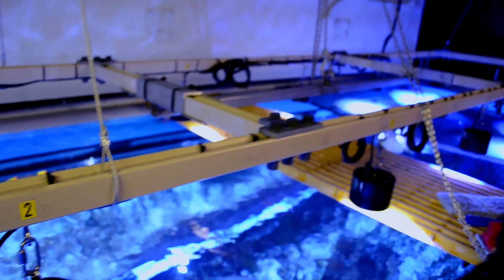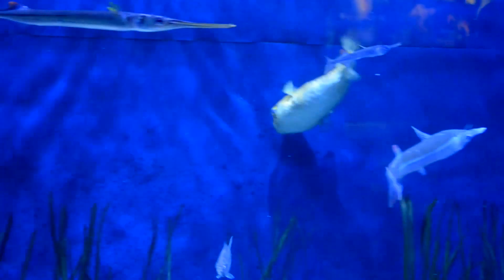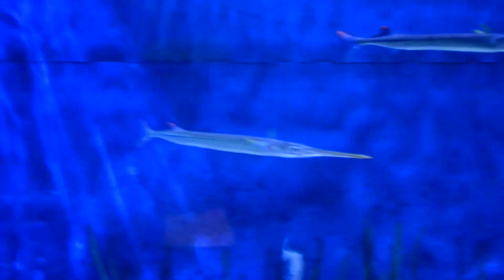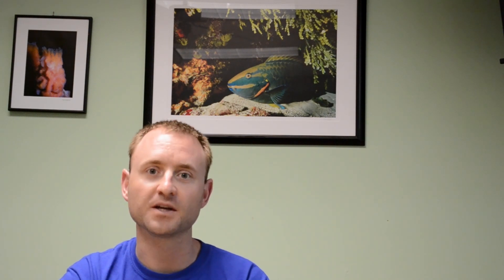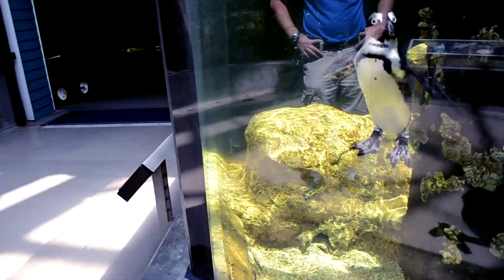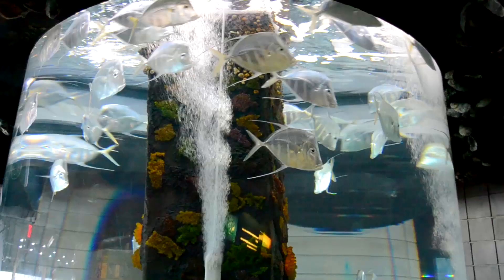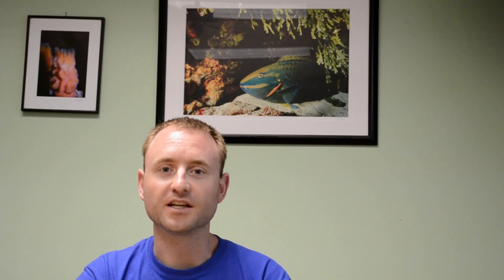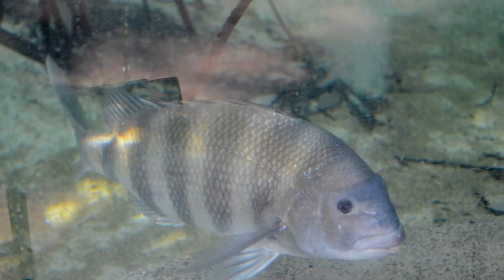Kessil at The Florida Aquarium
The Florida Aquarium is a publicly owned aquarium in Tampa, Florida. With over 200,000 square-feet of exhibits, finding the best lighting to suit unique tank and livestock needs becomes a real challenge. Steve Bitter, senior aquatic biologist of The Florida Aquarium, explains how Kessil Lighting is enhancing the experience of the exhibits while staying true to the conservation efforts of the aquarium.